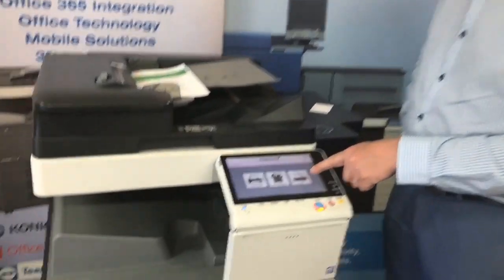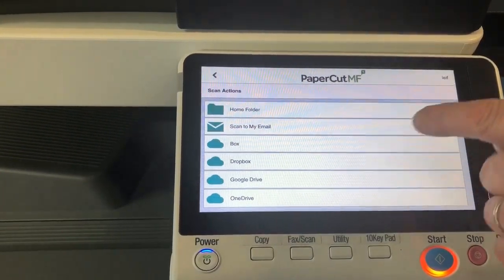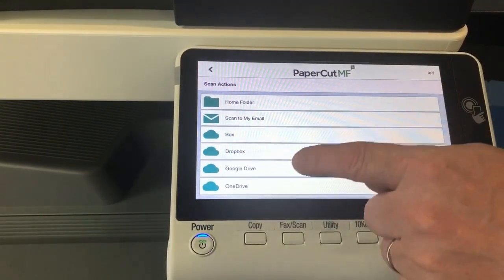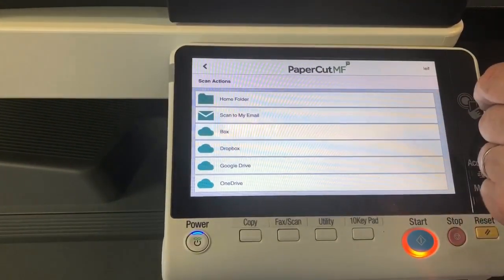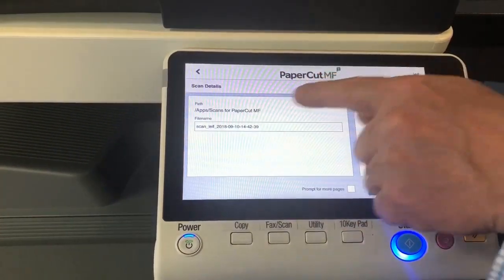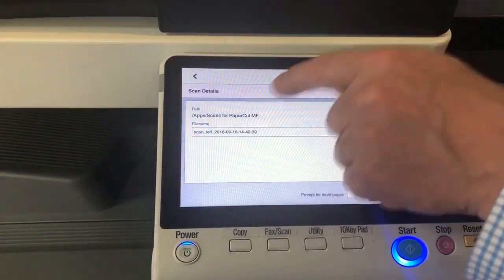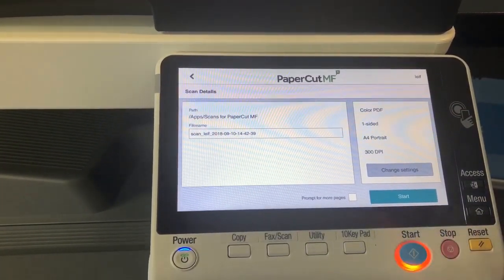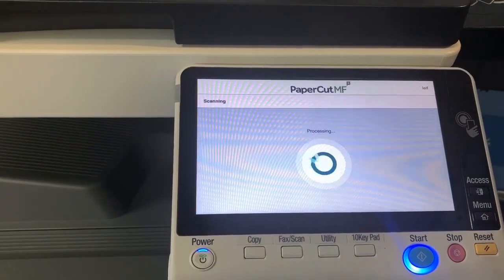PaperCut MF Integrated Scan to Cloud Storage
PaperCut MF v18 Emdedded on Konica Minolta, quick look at the latest Integrated Scanning Actions to Cloud Storage.